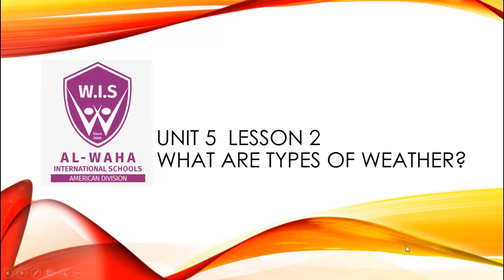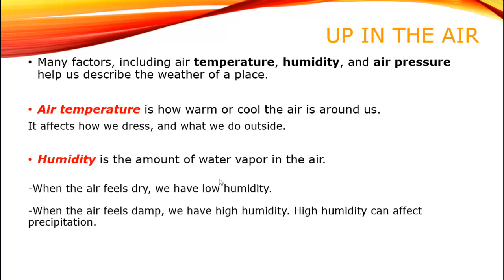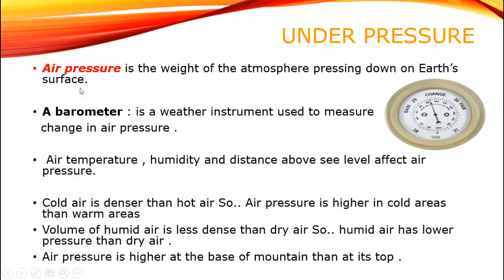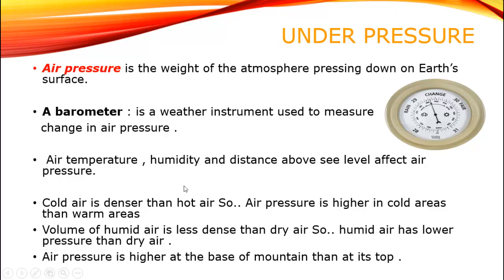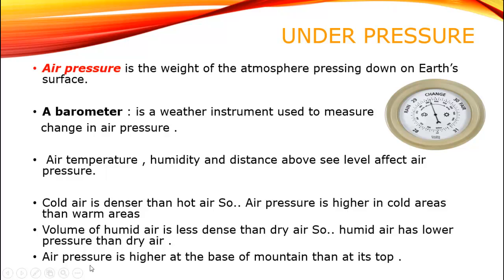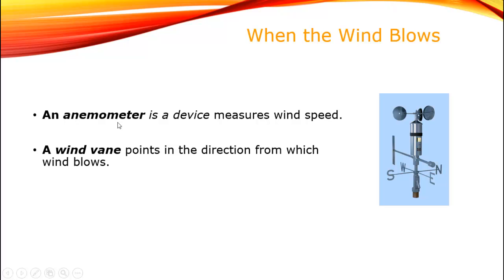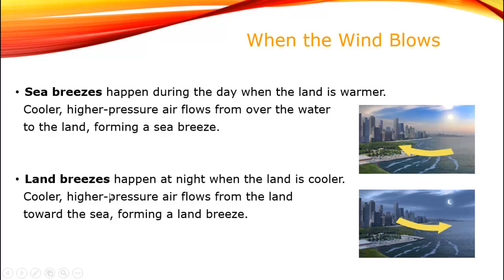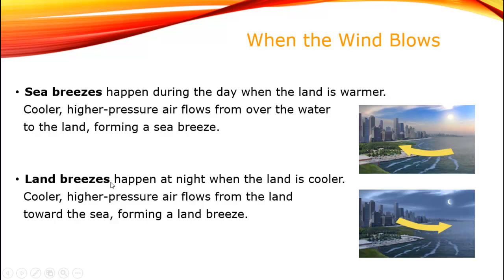science G4 Q4 l2 p1